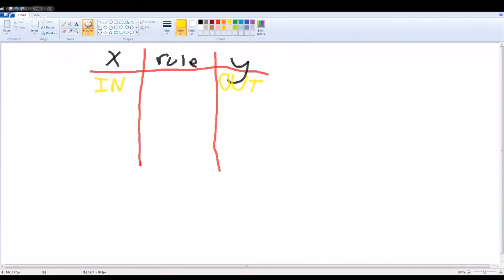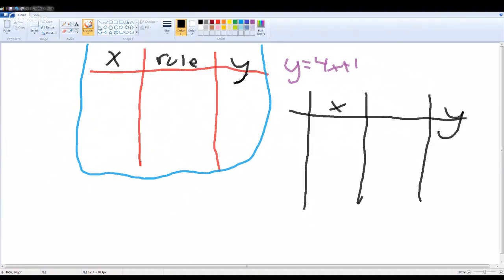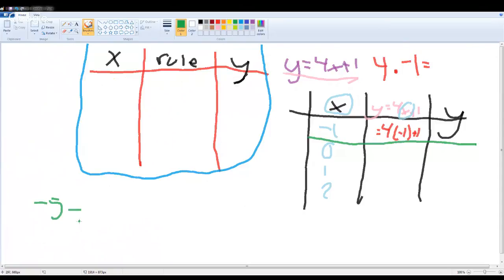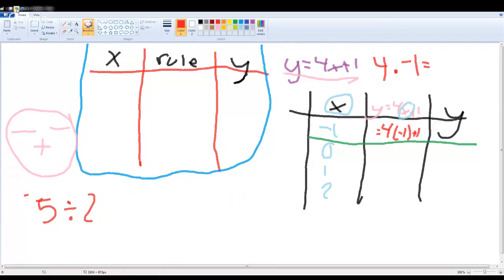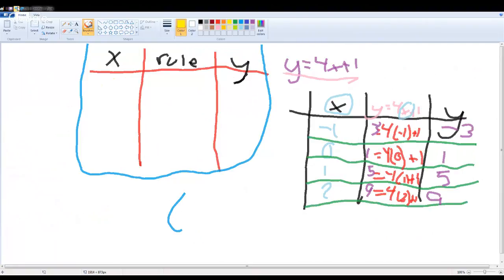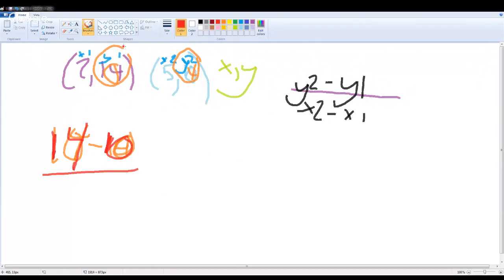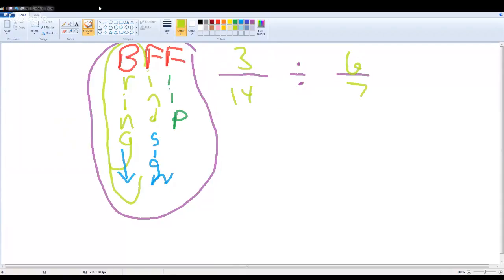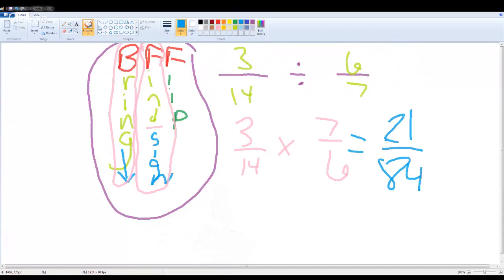Live stream 8